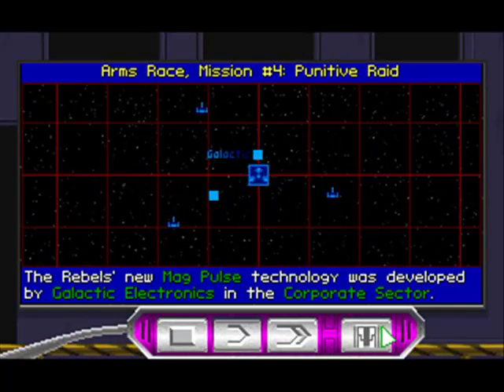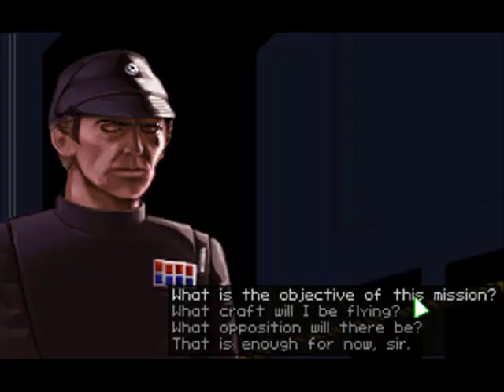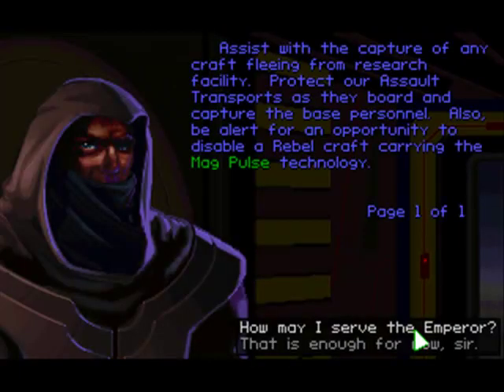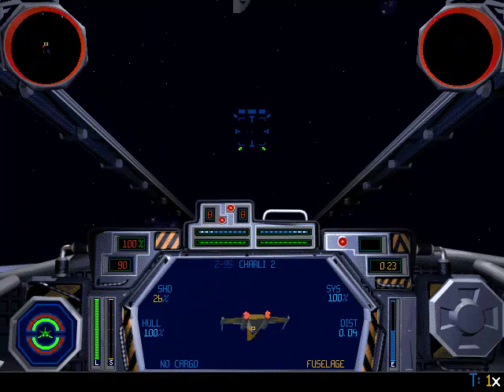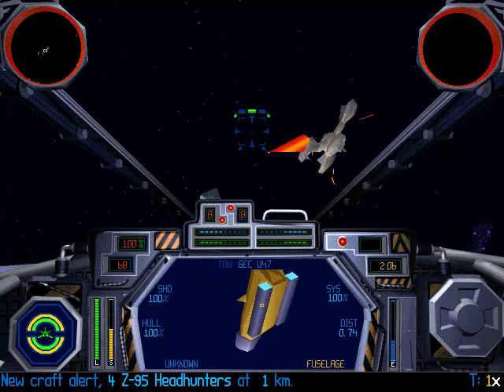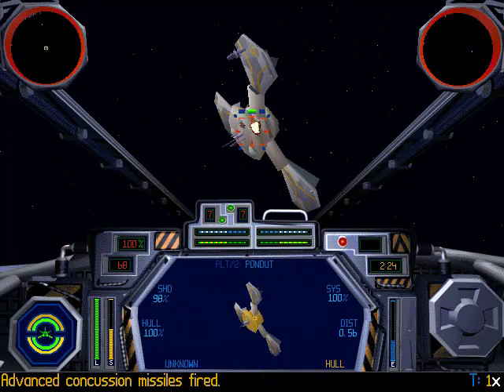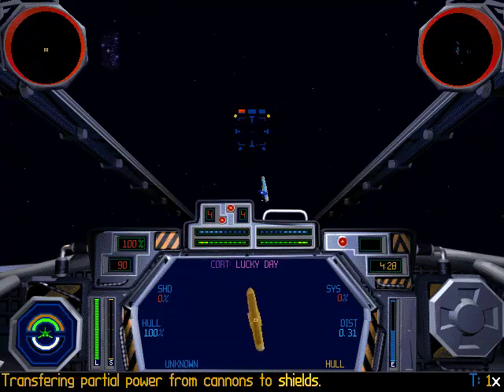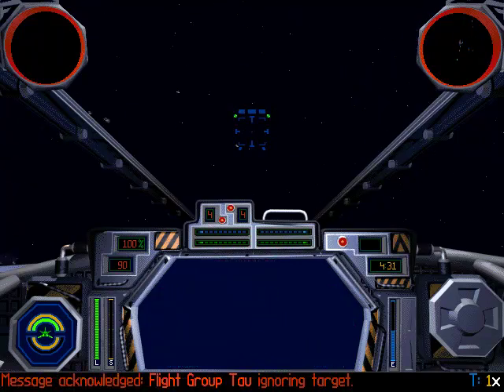Star Wars: TIE Fighter - Arms Race Mission 4: Punitive Raid Part 1/2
Fourth mission of the sixth Tour of Duty. Did it on Easy because Medium
was brutal. Failed it twice; once by death and the second by failed
objective especially with those escaping transports.Battle Six: Arms
RaceMission Four: Punitive RaidDifficulty: Easy (I wouldn't recommend
Medium)Craft used in this mission: Assault GunboatPrimary Objectives75%
of all Z-95 Headhunters must be destoyedPlatform XQ2 Pondut must be
capturedTransport GEC U47 must be disabledCorellian Transport Lucky Day
must be disabledShuttle Kalree must be disabledSecondary ObjectivesAt
least one of Y-Wing group Blue must be disabledTransport GEC U47 must
be capturedCorellian Transport Lucky Day must be capturedShuttle Kalree
must be capturedSecret ObjectivesCargo Ferry Bujiboi must be destroyed